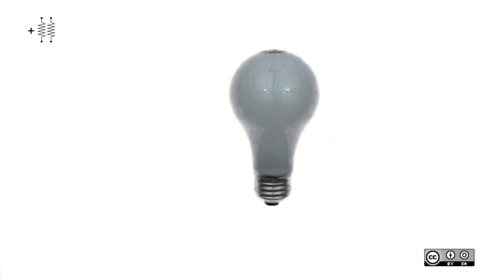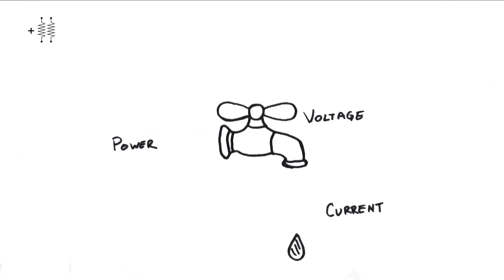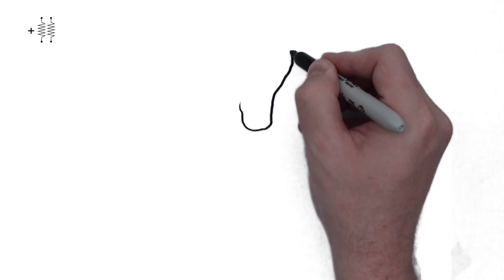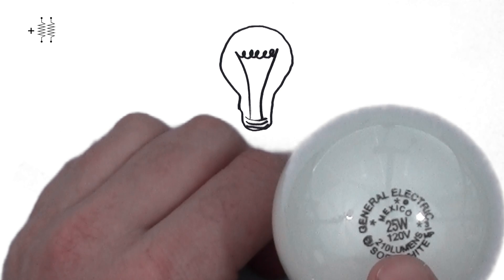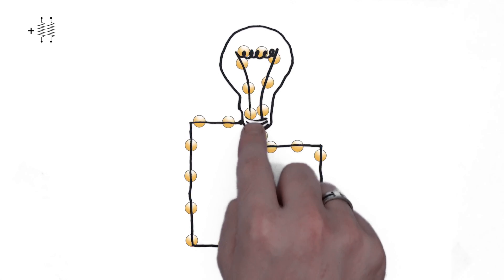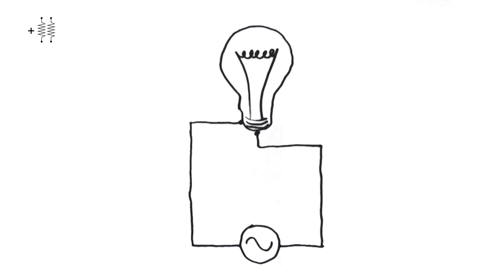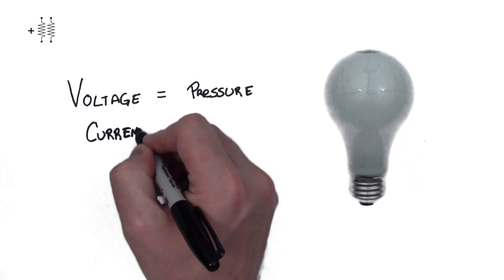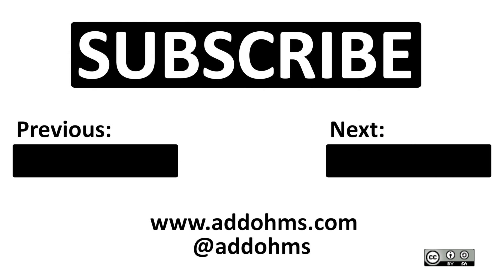Brief Intro to Voltage, Current, and Power | AddOhms #4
Simplified explanation definitions of Voltage, Current, and Power.  These basic electronic terms are all related but have different, specific meanings.  This plain langauge explanation will help you understand how to use them.